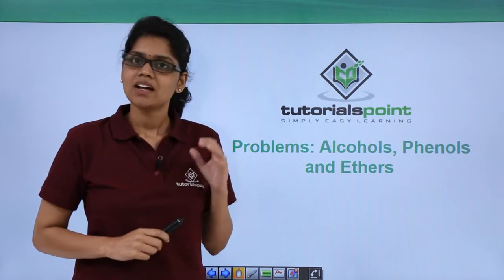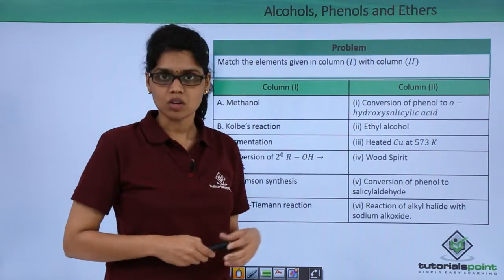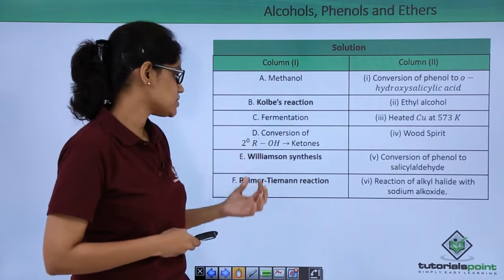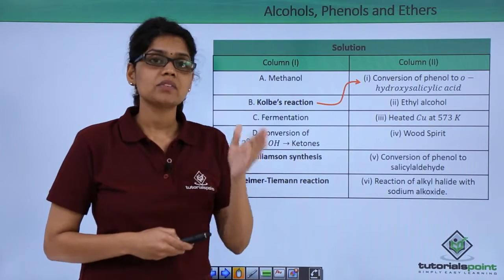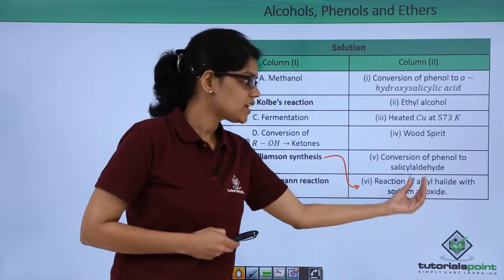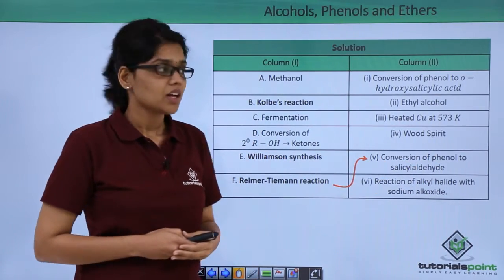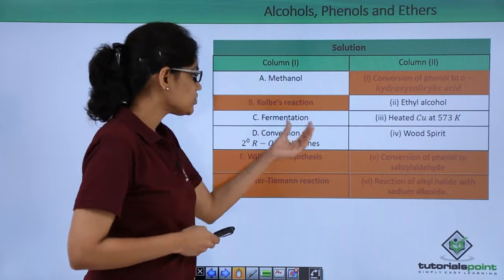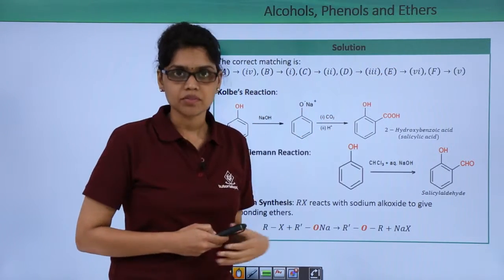Class 12th – Alcohols, Phenols and Ethers Problem Example-10 | Tutorials Point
Alcohols, Phenols and Ethers Problem Example 10